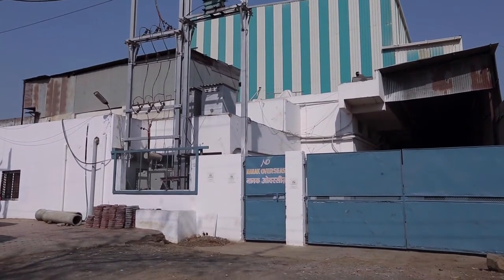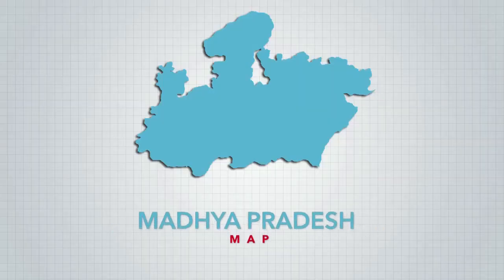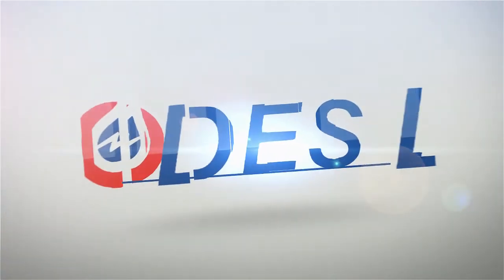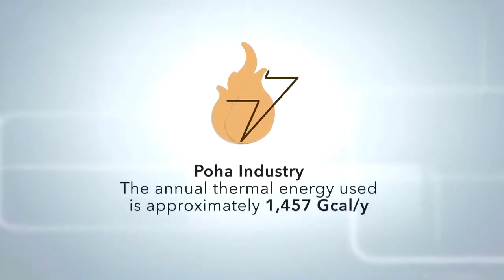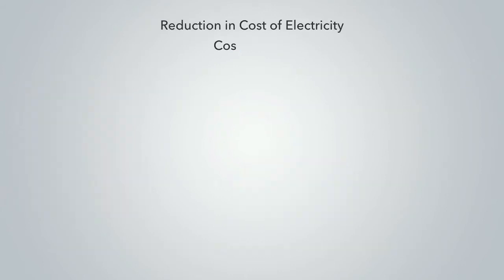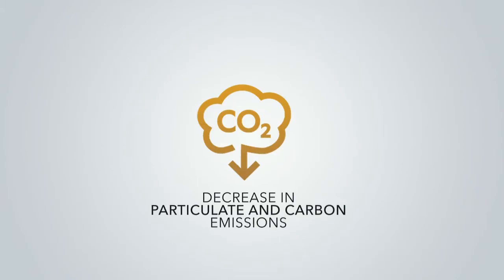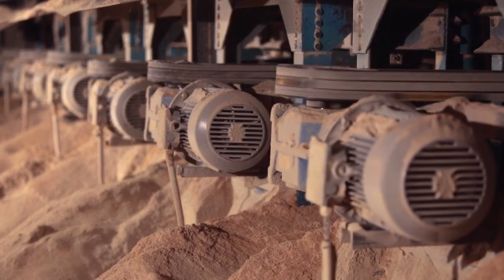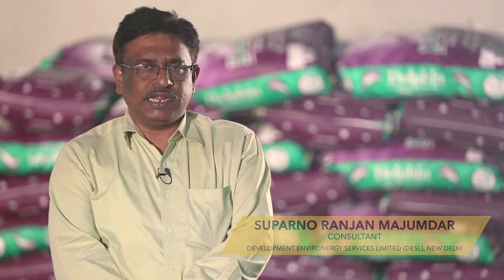Energy Efficent Motors and dryers